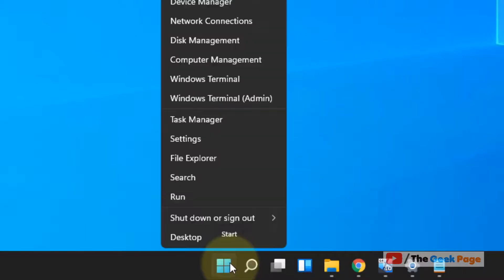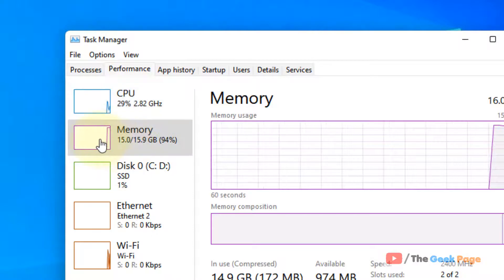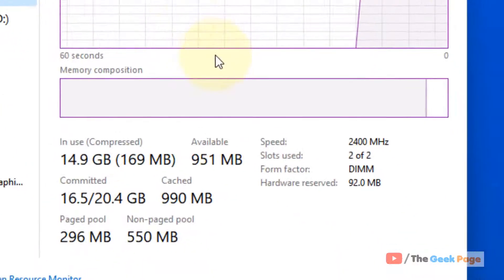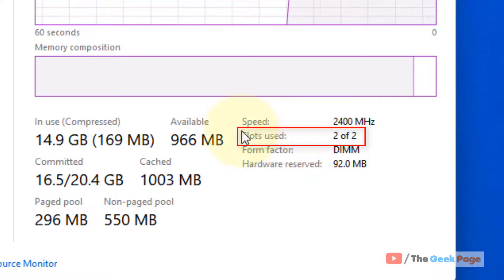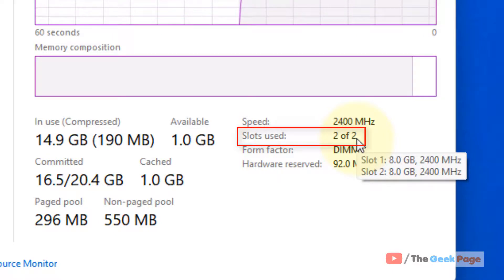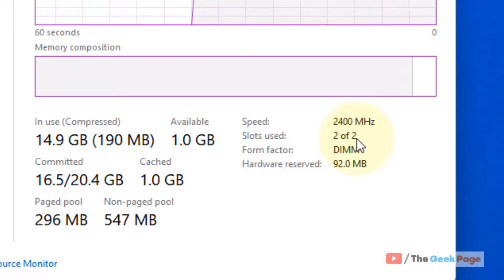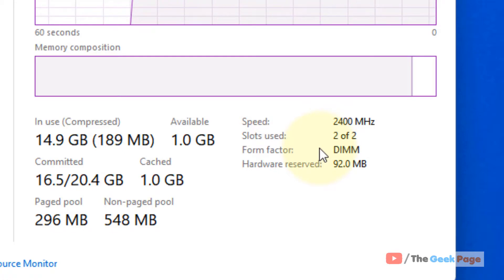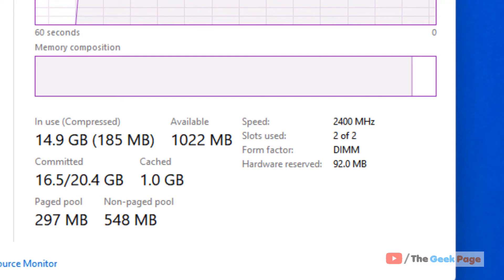Check empty RAM slot on your Windows 11 laptop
Check if there is an empty RAM slot on your Windows 11 laptop